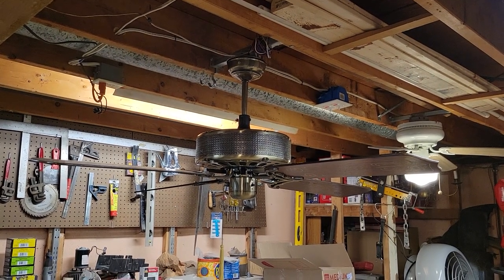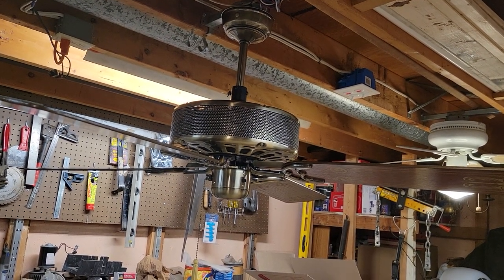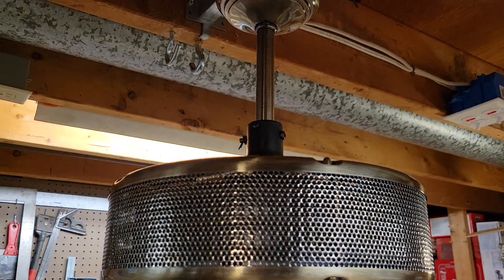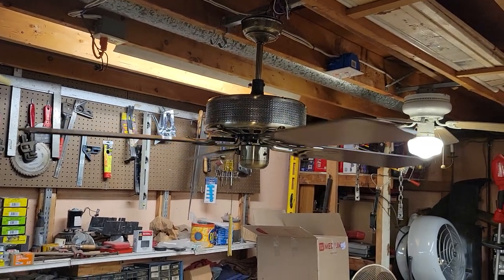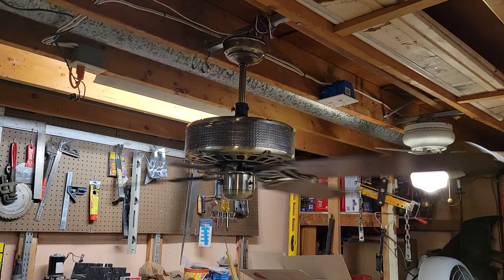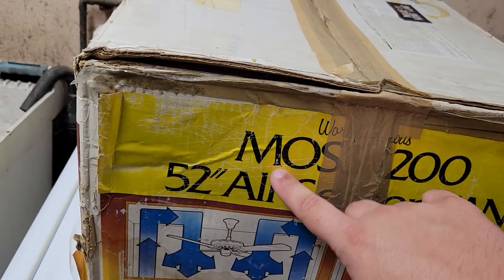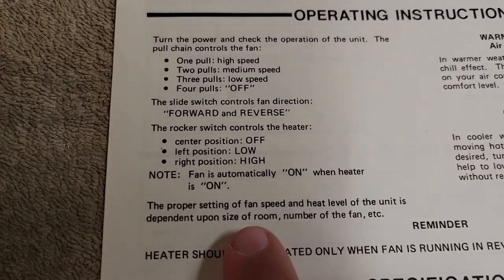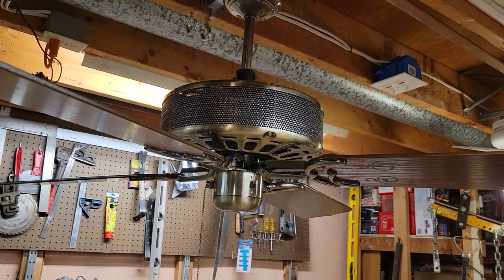Moss "1200 All Season Fan" 52" Heater Ceiling Fan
Antique brass finish with oak stencil blades. Made by TAT in 1983. New with original box. 3 speed, reversible with two heater settings. This fan combines a space heater and a ceiling fan into one unit. This was a concept Moss/TAT tried in the early to mid 1980s but ultimately didn't catch on. Firebird also made their own version under the Supreme/South Pacific brand as competition. Reiker tried to reboot the concept in the early to mid 2000s. but like before it never gained traction. The large power consumption these fans have are the biggest reason these never caught on. You almost had to add a dedicated circuit with its own overcurrent protection to power these fans without tripping the breaker or blowing a fuse. At full load this fan draws just under 11 amps. That number would increase if you were using a light kit on the fan. I personally couldn't tell you how effective these are at heating a room either, I would say that they were only designed to aid your existing heating system.